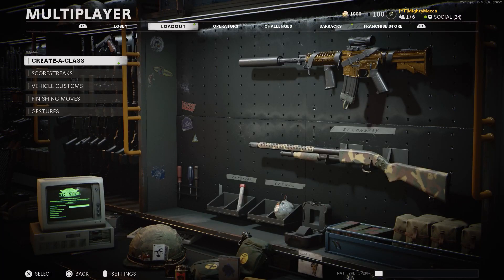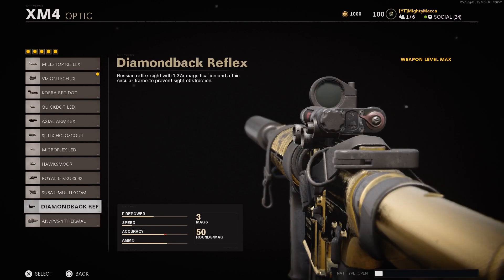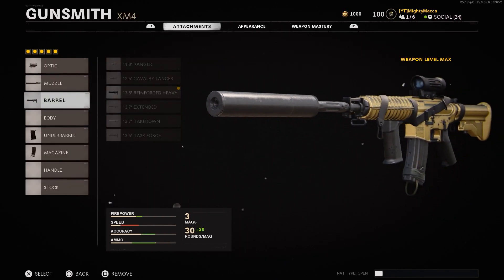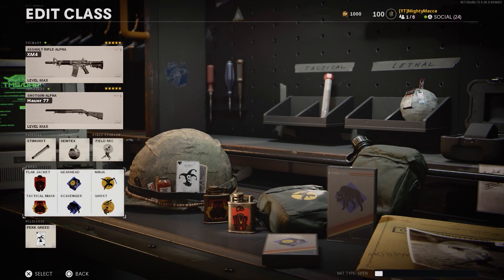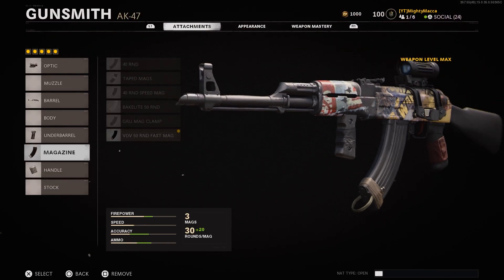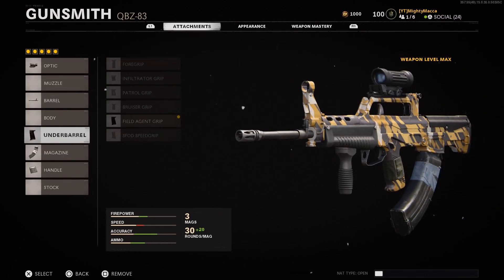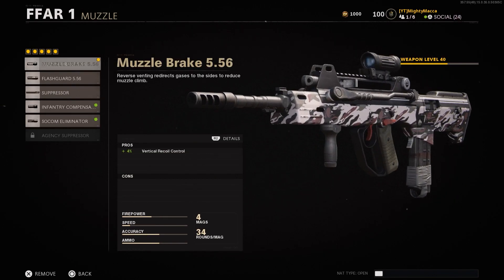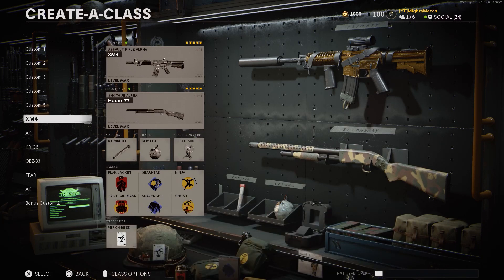The BEST Assault Rifle Class Setups in Black Ops Cold War for WARZONE REBIRTH ISLAND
ALL The Best Cold War AR CLASSES For WARZONE REBIRTH ISLAND *MUST USE*
This covers all the Assault rifles in the game right now for Black Ops Cold War